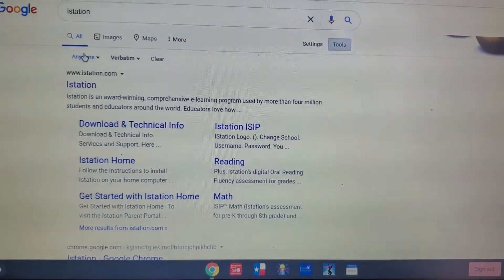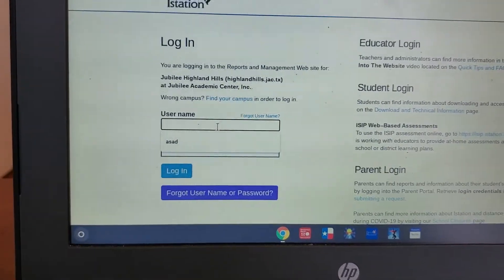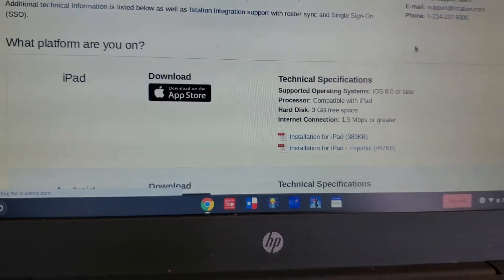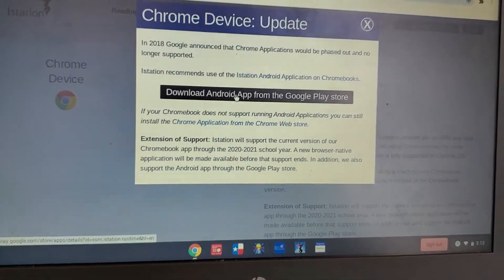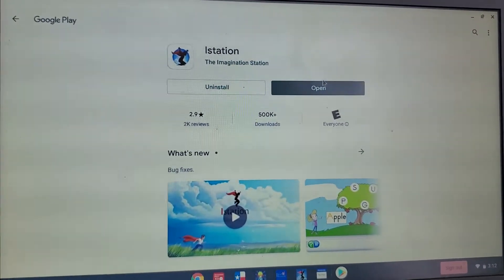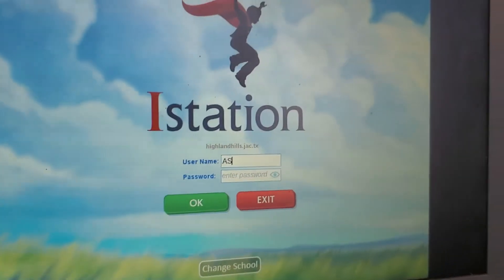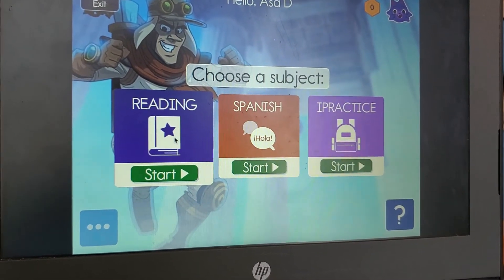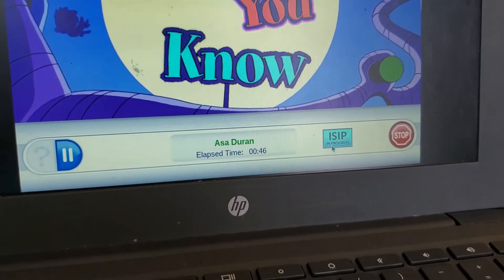How to login into Istation.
How to login to Istation.  I hope this helpful to you.